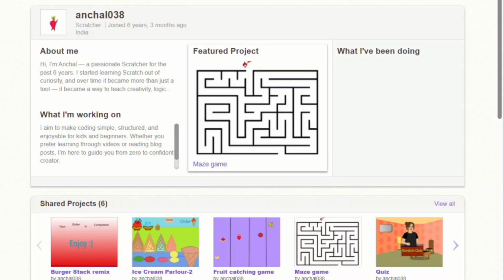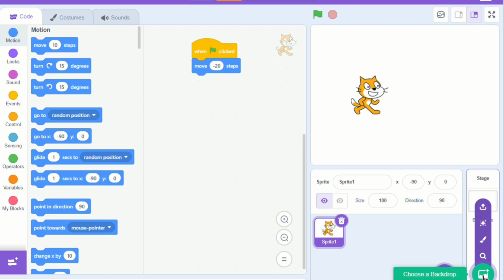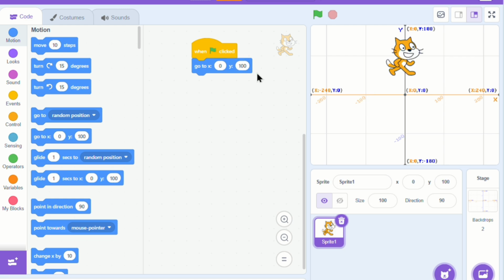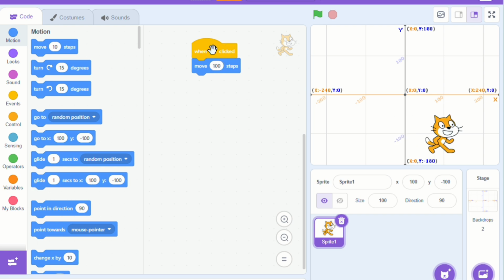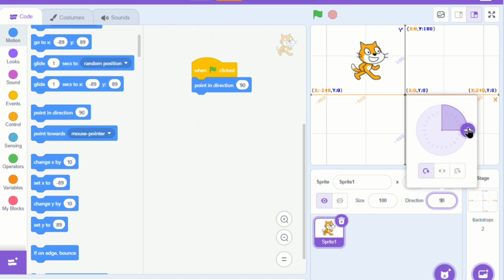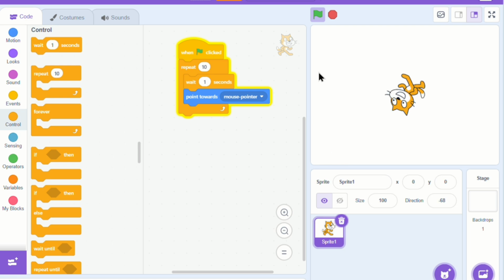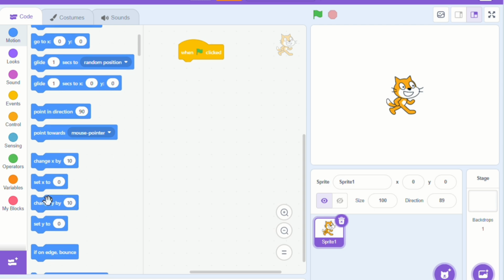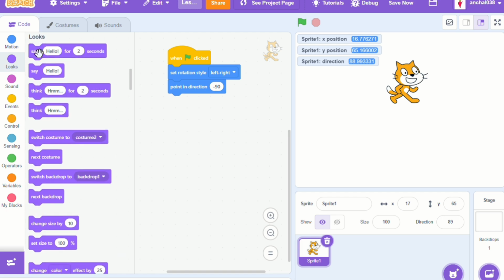Lesson 3 | All blocks of Motion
In this lesson, we understand how Motion works in Scratch. Learn about X and Y coordinates. How to use glide, bounce and direction ,  etc.
Perfect for beginners who wants to clear concept  understanding before starting Game projects.

💫 Prefer reading or want notes for practice ?